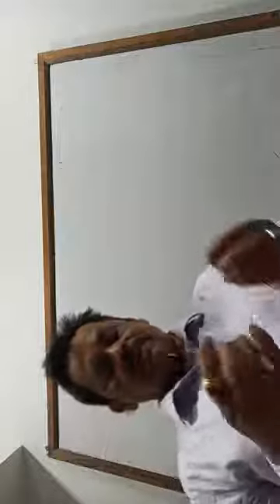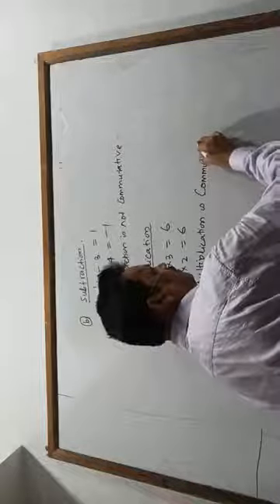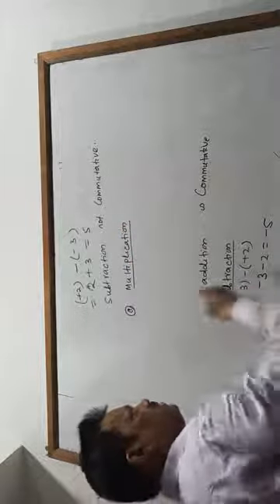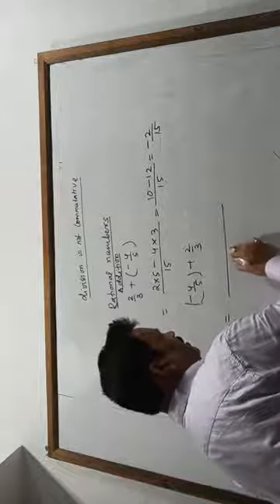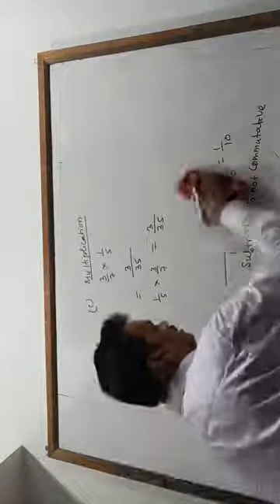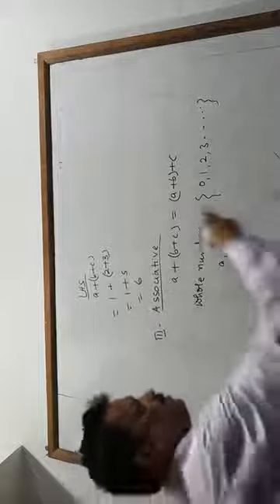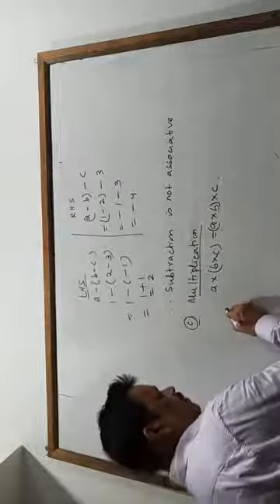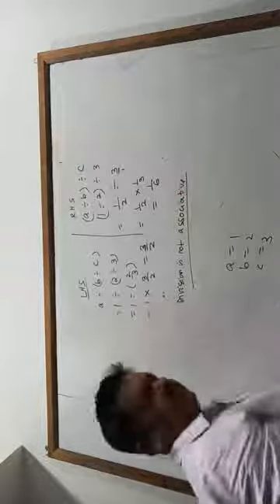Class 8maths Day 2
Commutative & associative